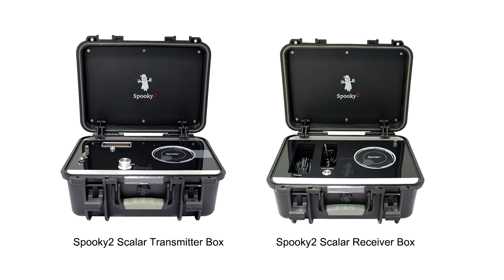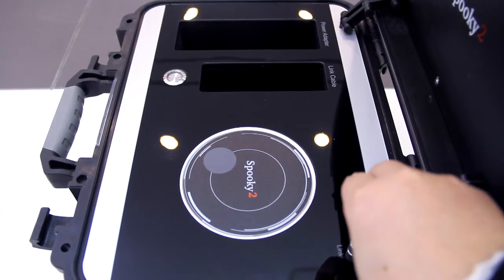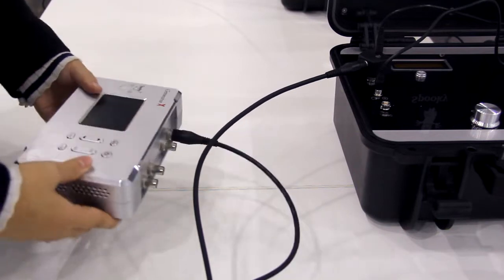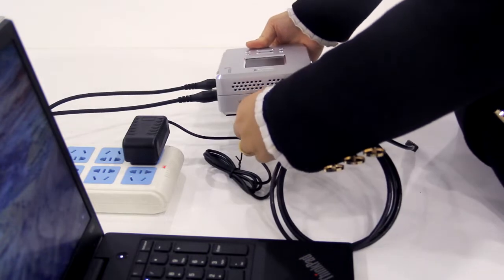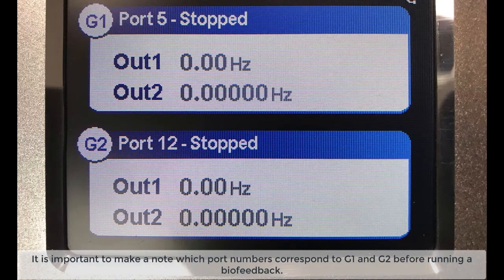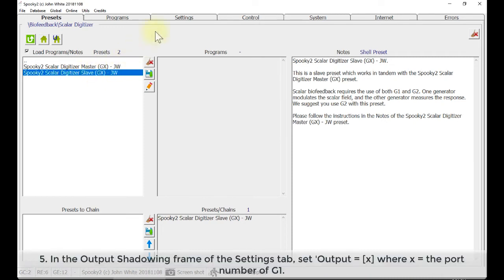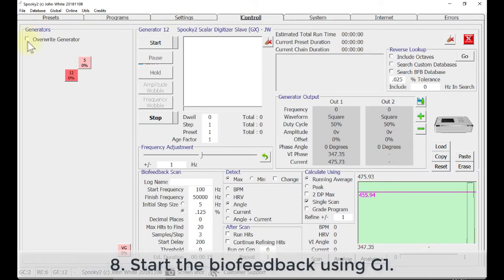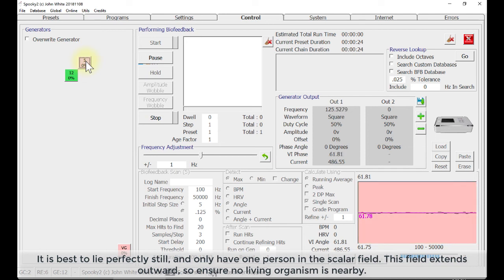Spooky2 Scalar Biofeedback Instruction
Spooky2 Scalar Digitizer allows you to do a biofeedback scan using Spooky2 Scalar.

Biofeedback is a way of listening to your body and discovering what frequencies are best suited for you. Biological reactions to signals are carefully monitored during a biofeedback. Spooky2 Scalar is the only device capable of performing scalar biofeedback scans.

Spooky2 Scalar biofeedback scans are special. The Spooky2 Scalar Digitizer measures tiny changes to the scalar field during scalar frequency scans. Frequencies which invoke changes to the scalar field will be recorded. These changes indicate subtle scalar reactions within your body. You then run the scan results to treat your health problems. Scalar biofeedback scans require the use of two generators. GX is two generators in one, so only one GX is required. G2 modulates the scalar field, and G1 measures the response.